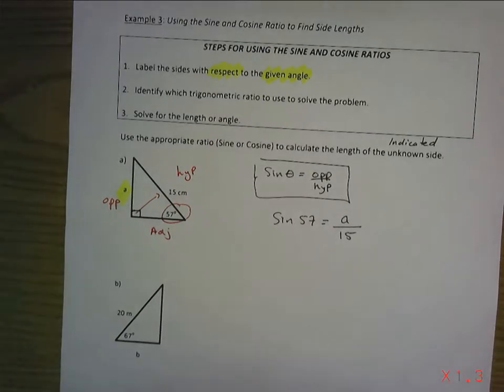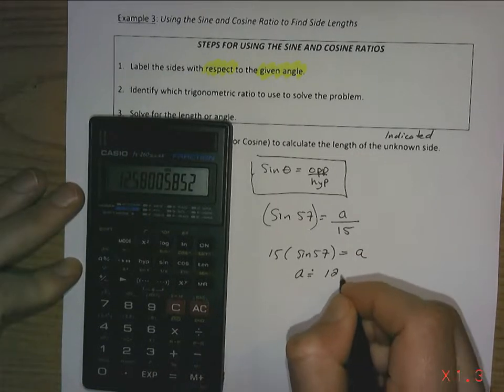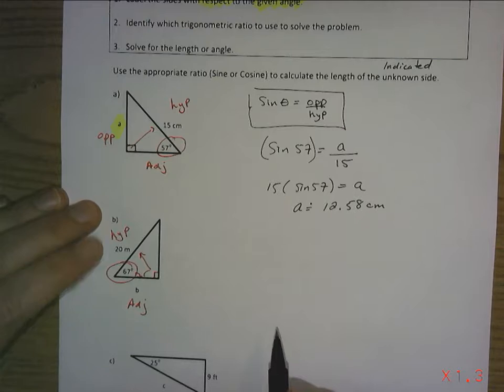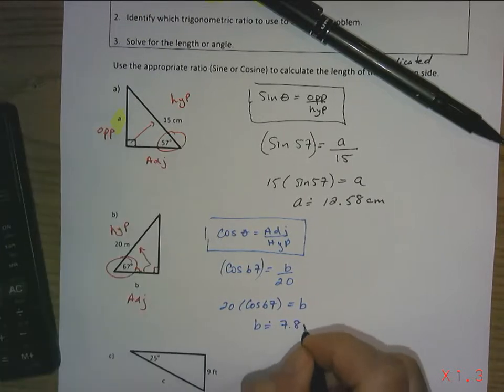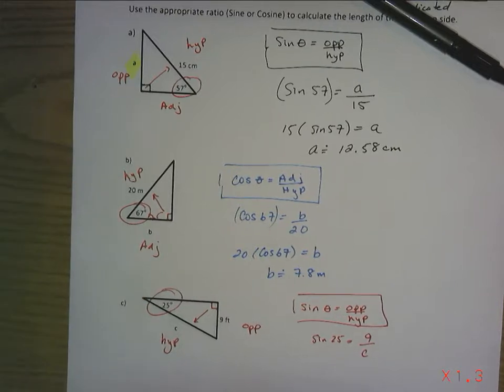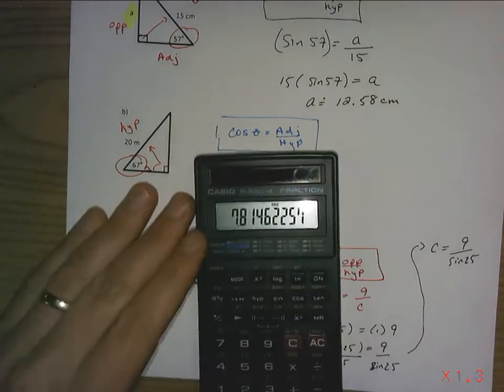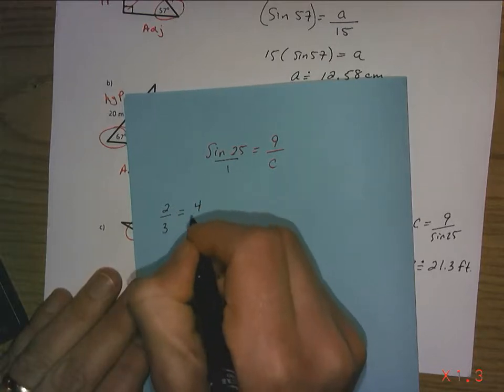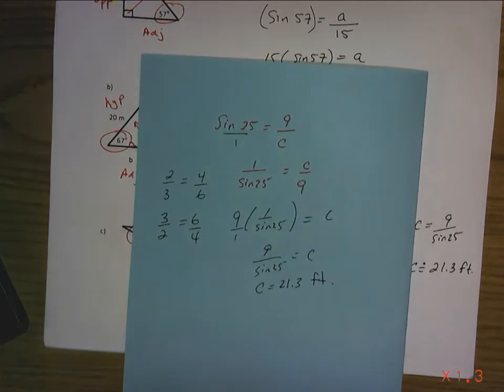Lesson 2.3 lesson video example 3